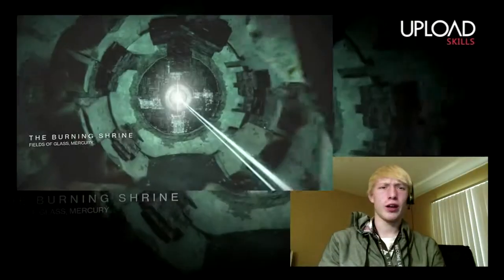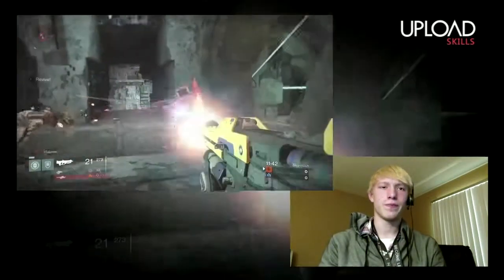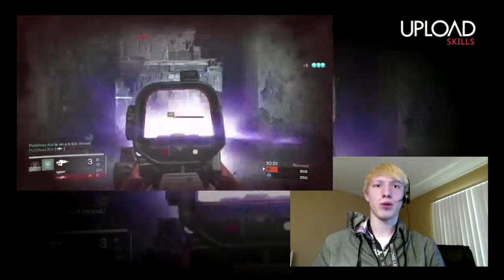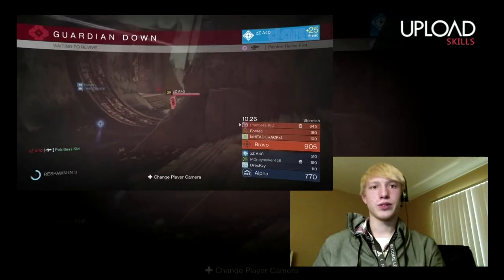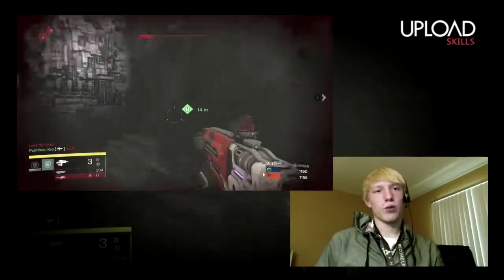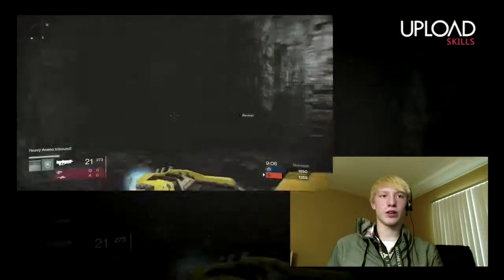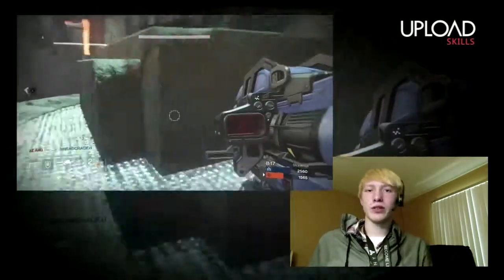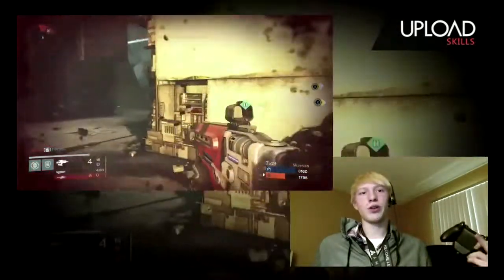Destiny Crucible - Xbox One game play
destroying with the 77 wizard...

game made by:
Bungie
Activision